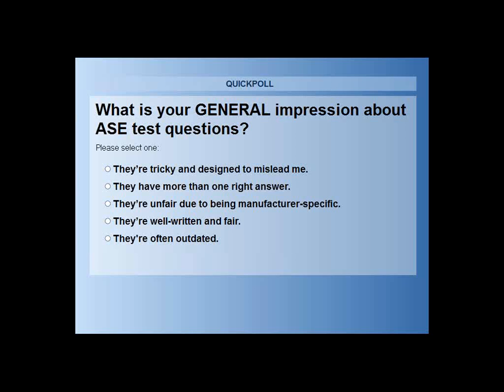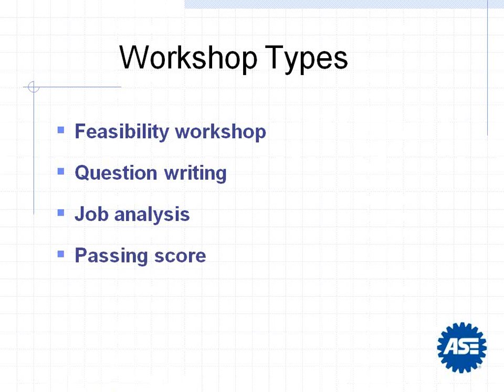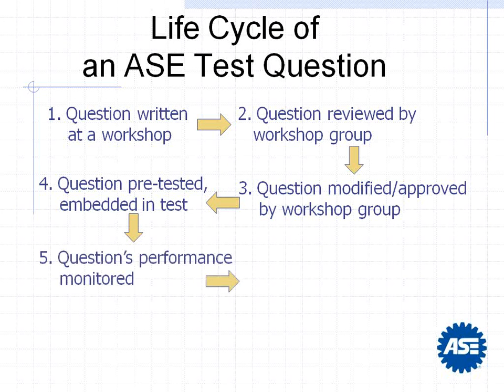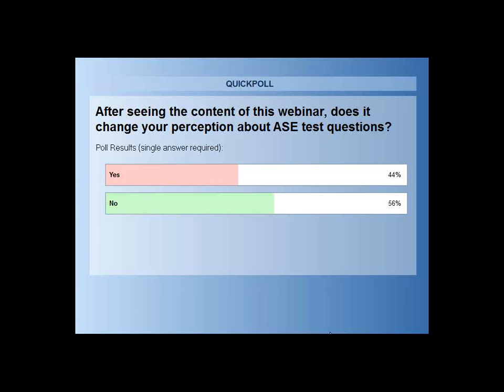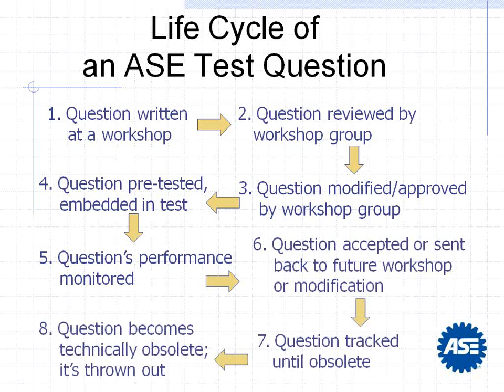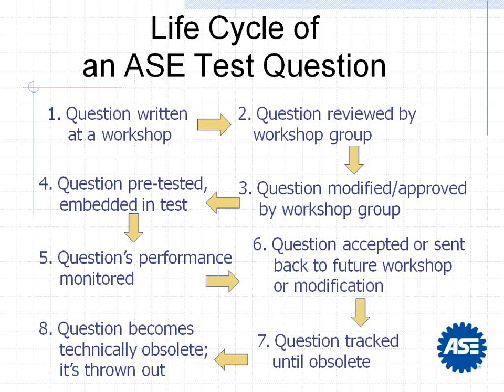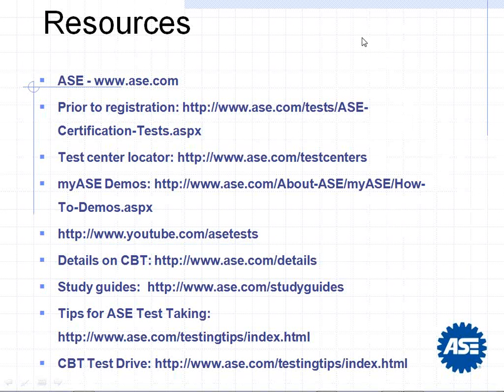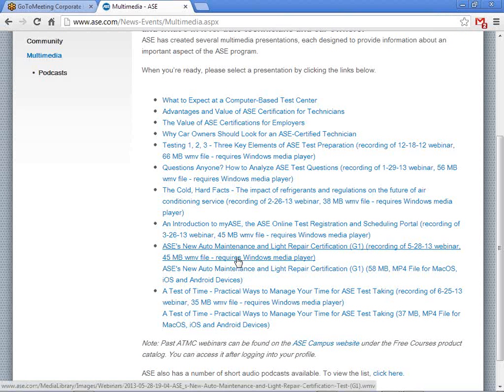Tests of Integrity An Inside Look at How ASE Tests Are Developed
Webinar from 7-30-13, detailing how ASE certification tests are developed.